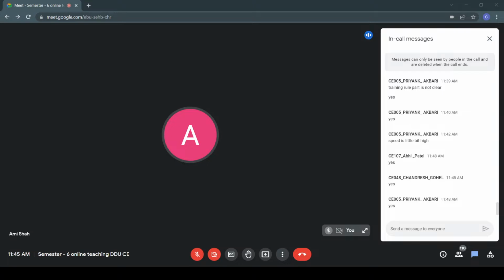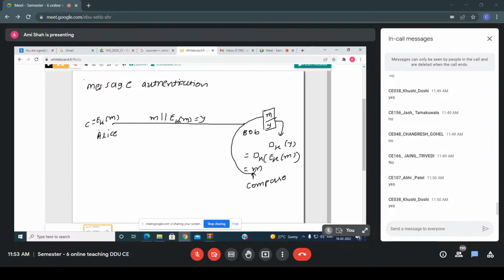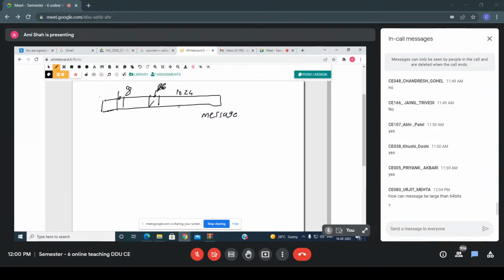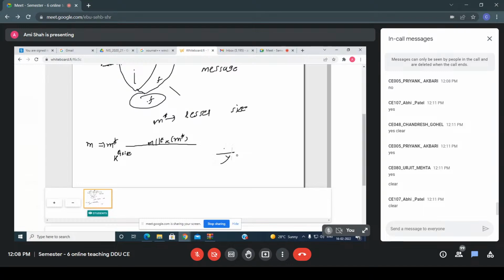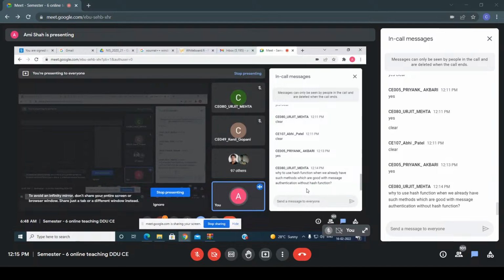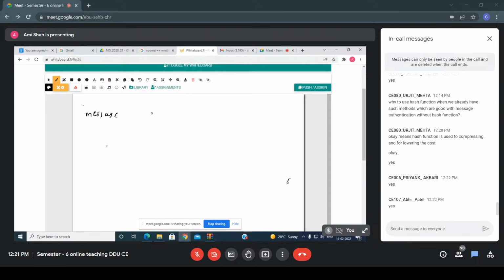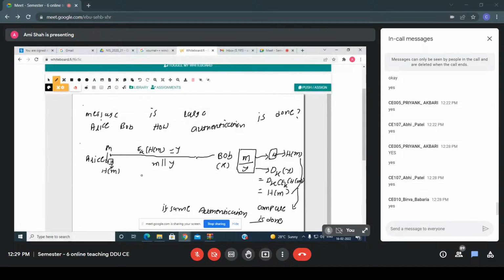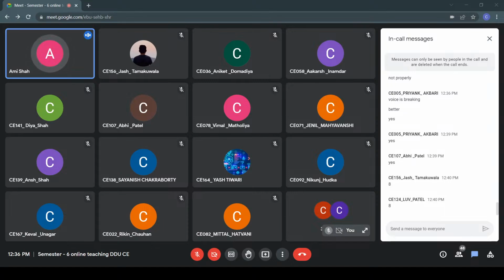Lecture 34(AMS), 16 Feb 2022